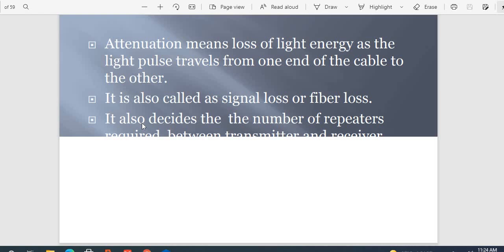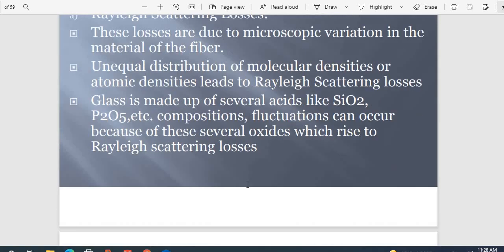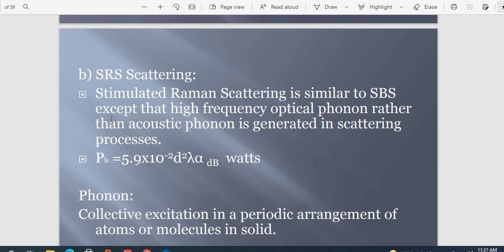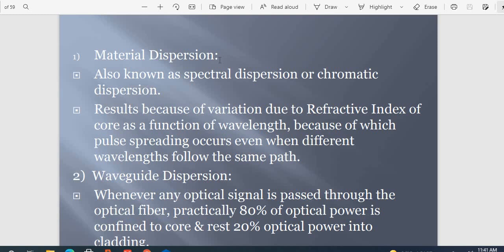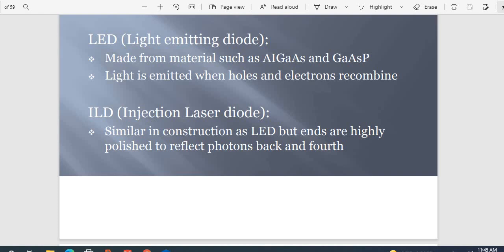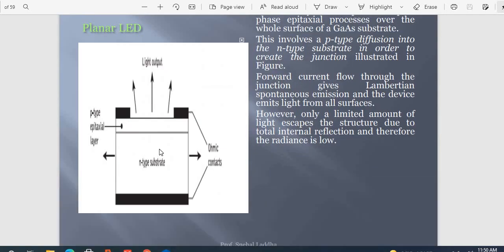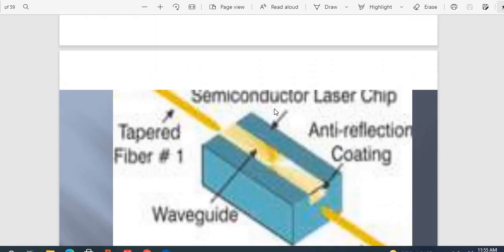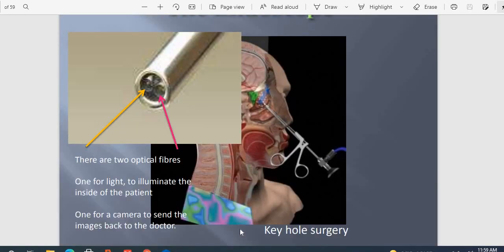O C CLASS11 PART-C